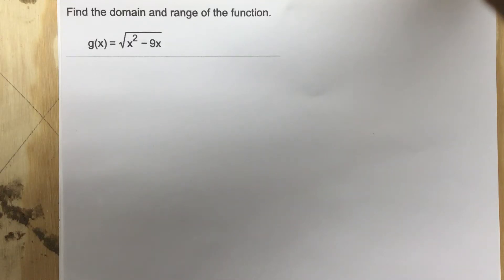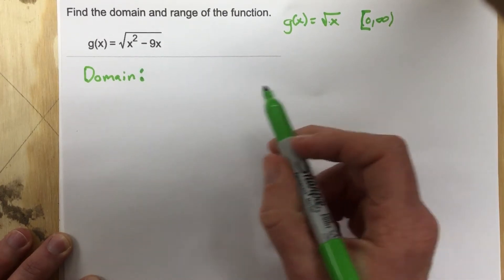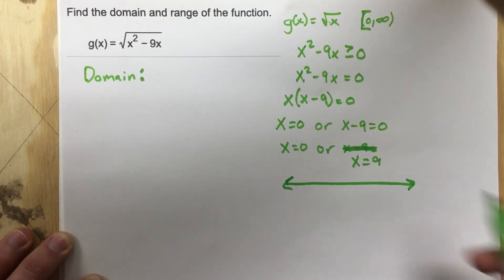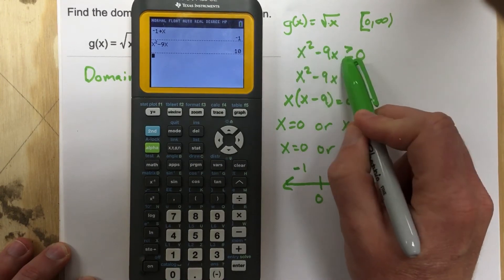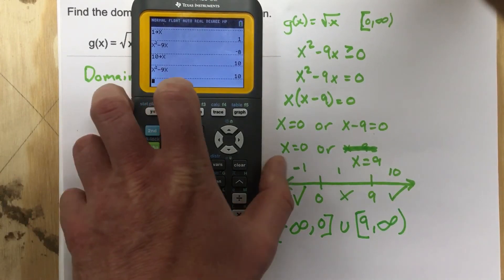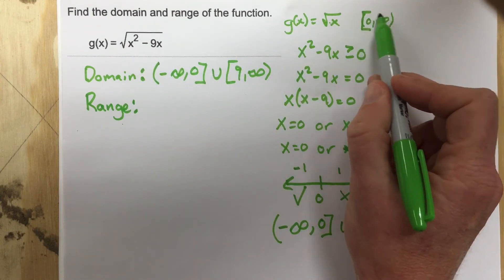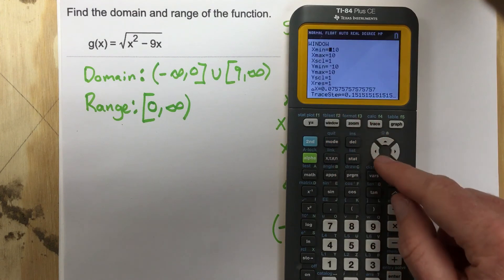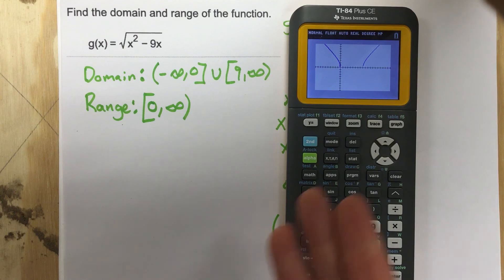1.1 - Problem #2 (Calc)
Finding Domain and Range